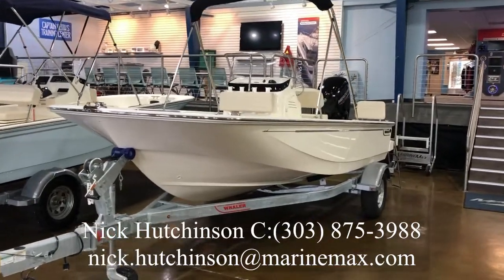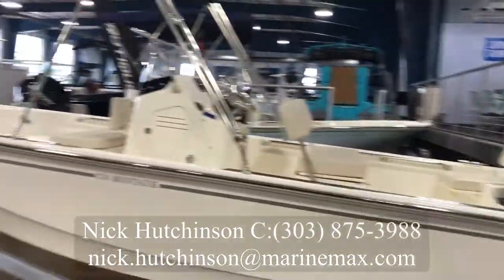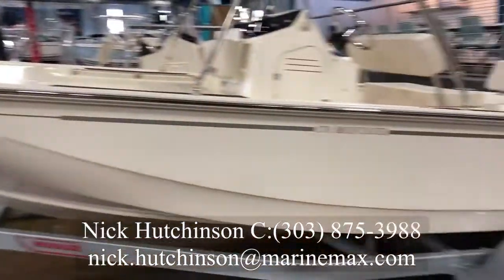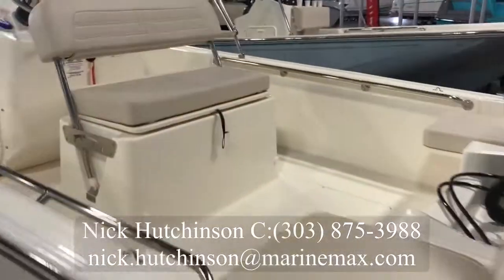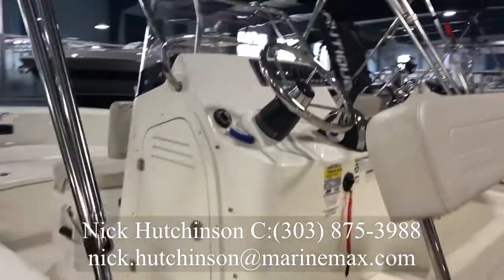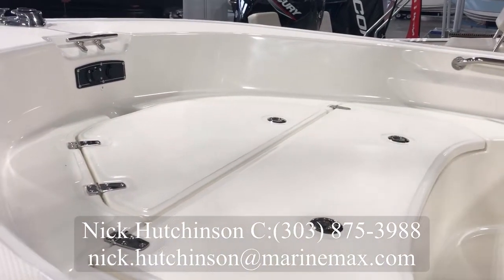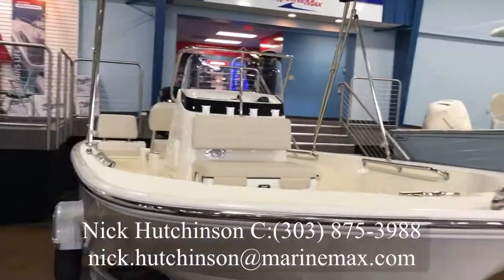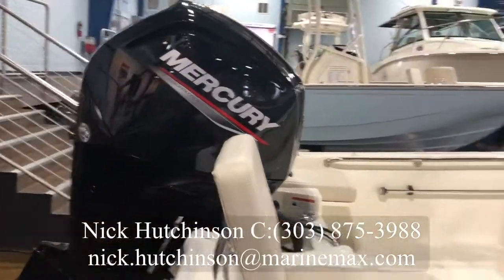2020 Boston Whaler 170 Montauk For Sale at MarineMax Clearwater